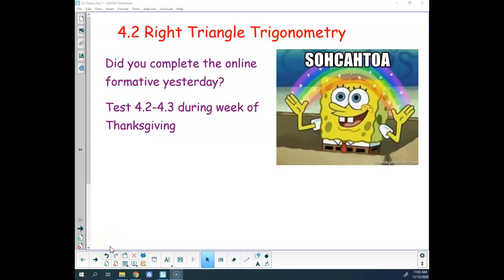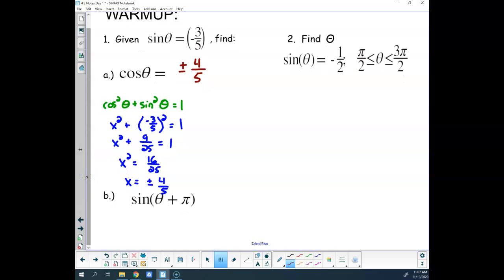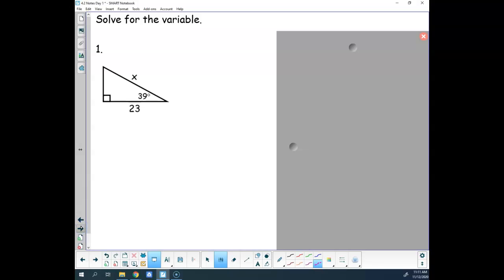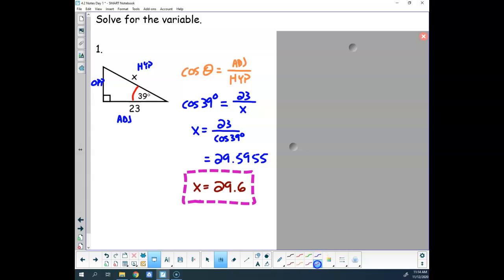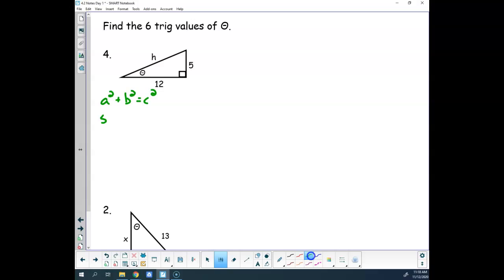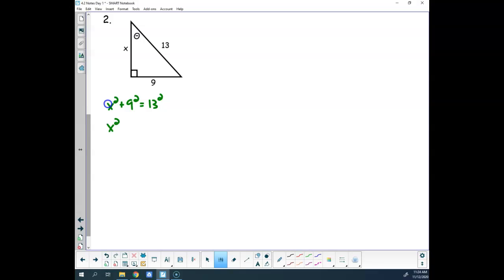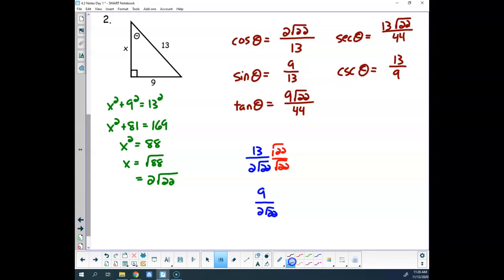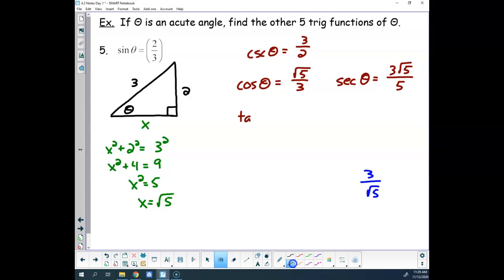Nov. 12 - 4.2 Notes Day Two